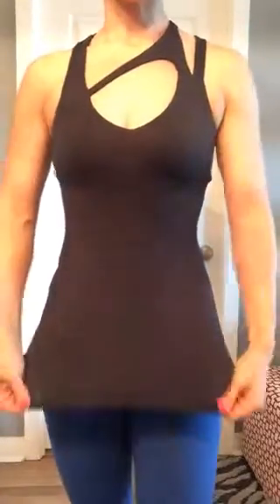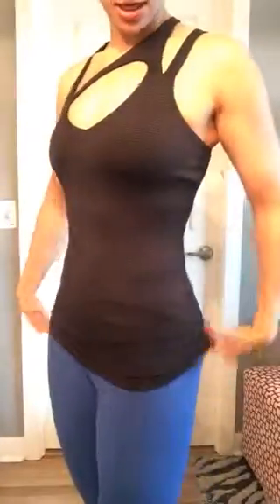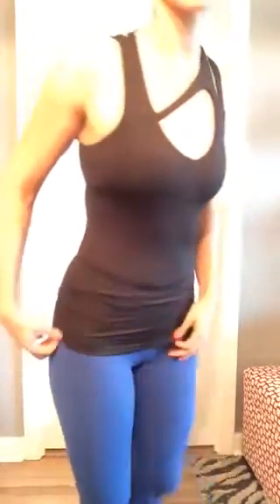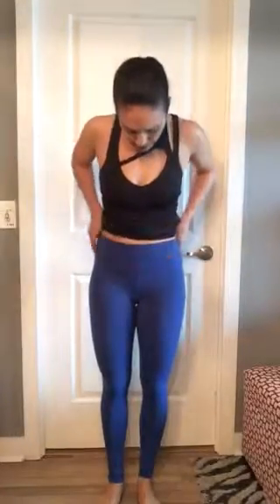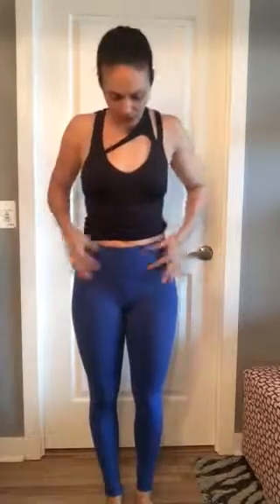Titika Preach Tank and Lucky Reg Pants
In this video I am wearing the Titika Preach Tank in size 2 and the Lucky Regular Pant in size 4.  My measurements are 135 pounds, 5'8", chest 30", waist 25" and hips 36".